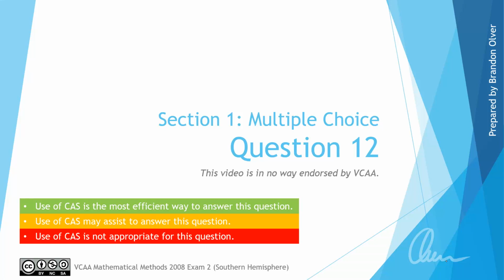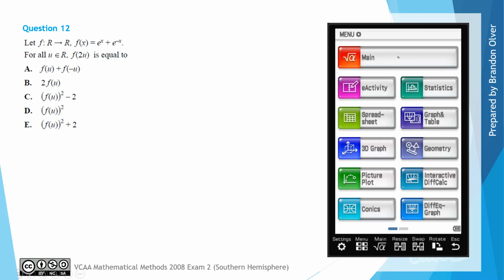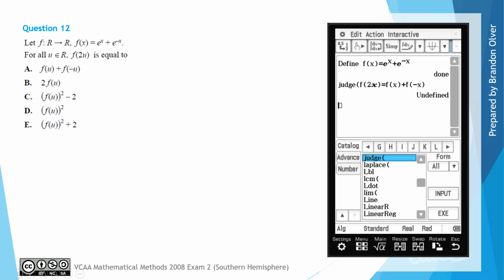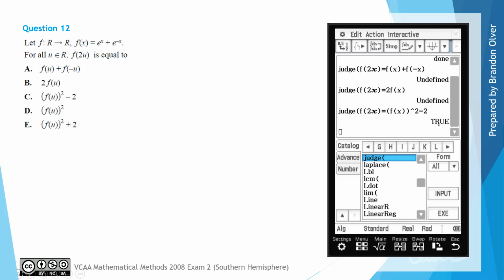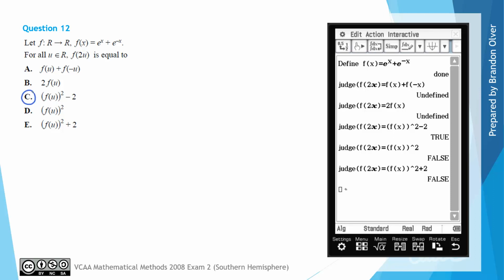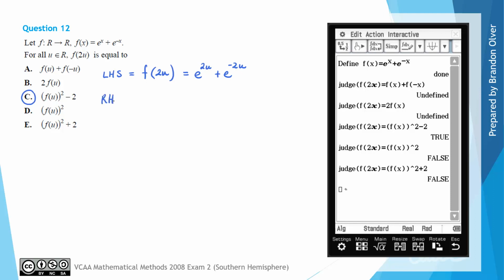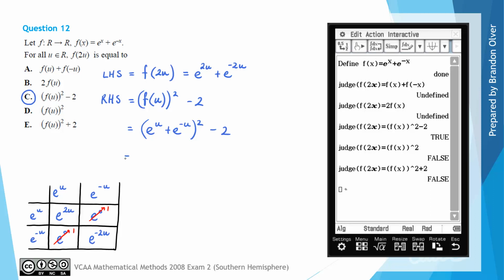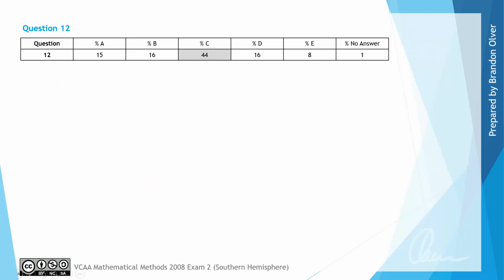VCAA Mathematical Methods 2008 Exam 2 - MC Question 12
This examination question involves determining the functional equation that a given function satisfies. The video also includes how to approach this question using a CAS calculator.

0:00 Introduction
0:38 Using judge on a CAS calculator
2:59 Solving this problem by-hand
5:18 The examiner's report